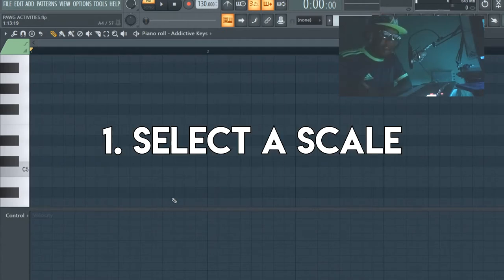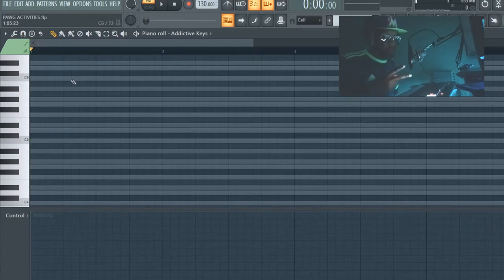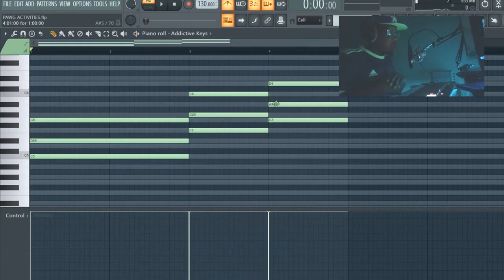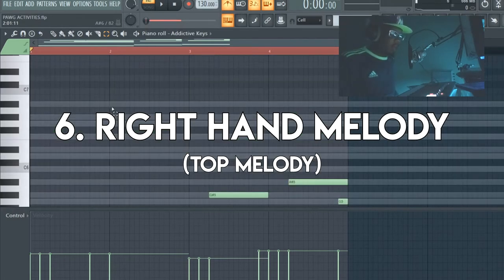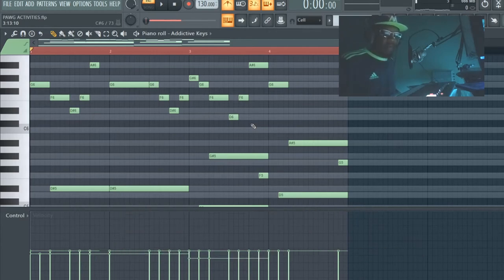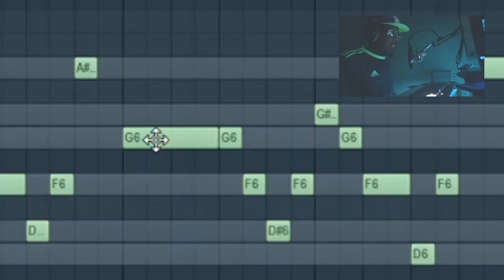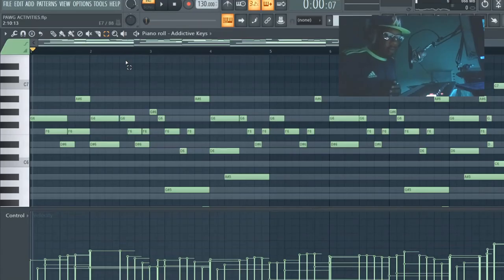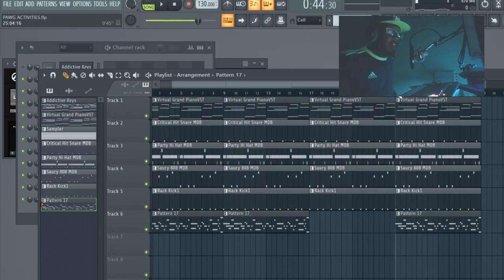How To make piano melodies FROM SCRATCH | FL Studio 20 Tutorial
0:00 Intro
0:23 Select A Scale (For People with no Music Theory)
2:11 Chord Progression (How to make Chords)
3:50 Left Hand/Right Hand Theory (For creating melodies)
4:17 Voicing the Chords
5:02 Left Hand Melody
5:35 Right Hand Melody (Top Melody)
9:10 Harmony
9:50 Offset Overlapping Notes (for realism)
10:19 Velocity
10:53 Contrast/Active & Passive Melodies
11:37 Arrangement Hack/Top Melody Trick
13:13 Heat in The Piano Vol 2